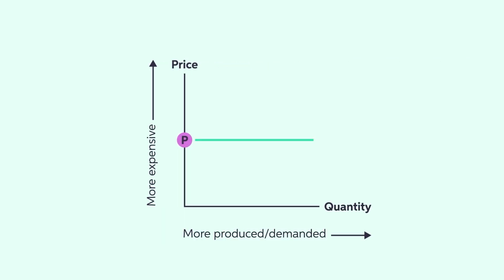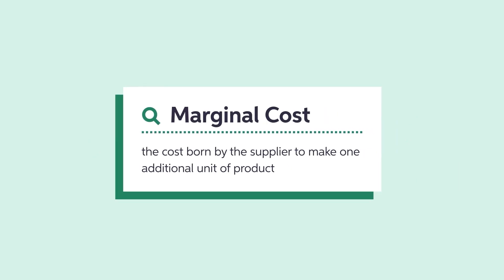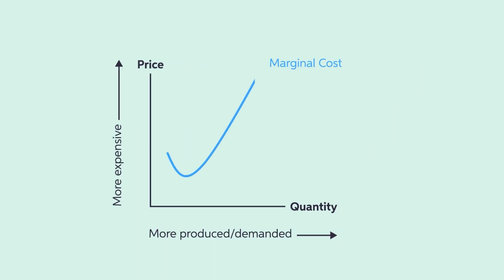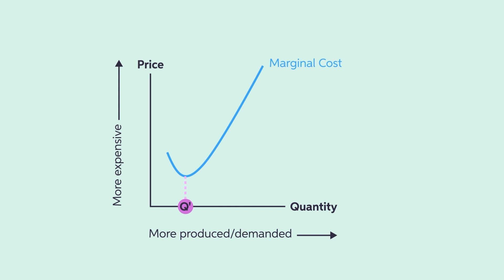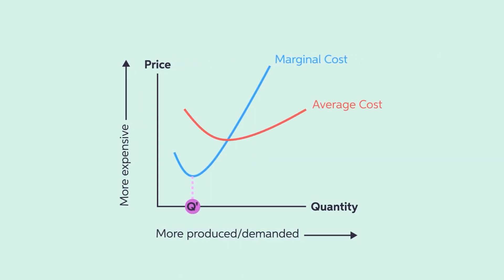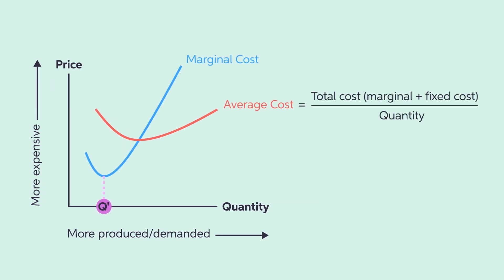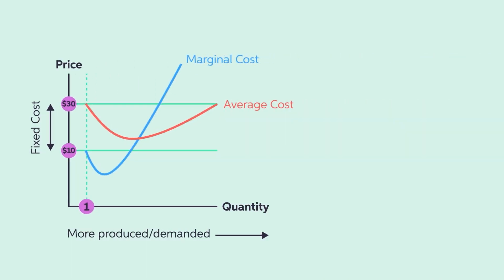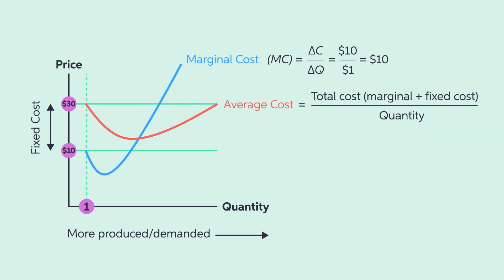Profit Maximization and the Competitive Firm's Supply Curve | Microeconomics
Let's take a deeper look at how firms profit under different types of market structure regimes. We'll go over the topics of marginal cost and total average cost, look at the shapes of their curves, and explore an example of how marginal cost can be different than the average total cost, especially early in the production cycle.

00:00 Intro
00:24 Supply curve basics
00:46 Marginal cost
01:35 Average total cost